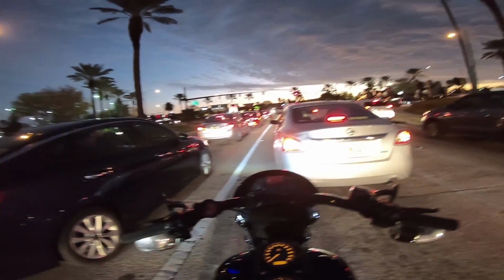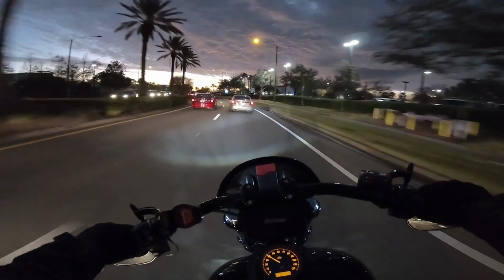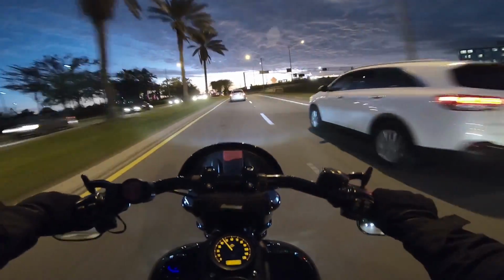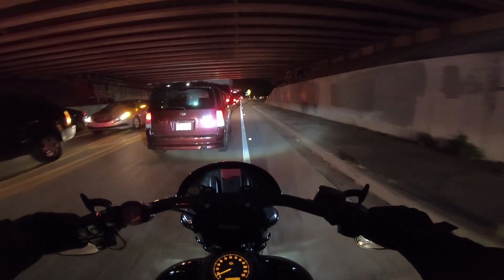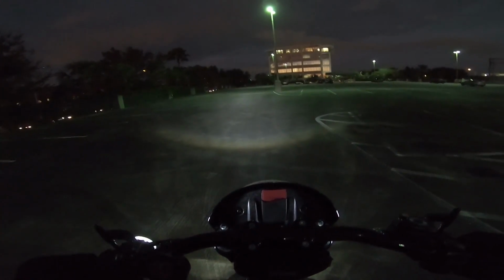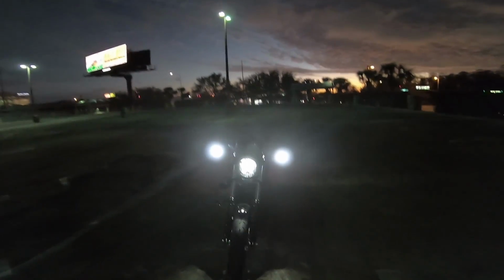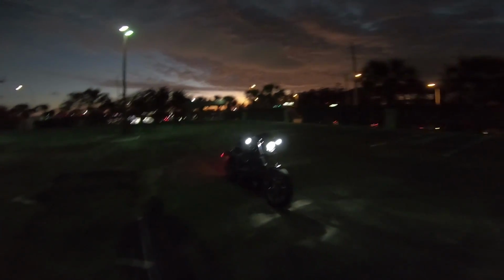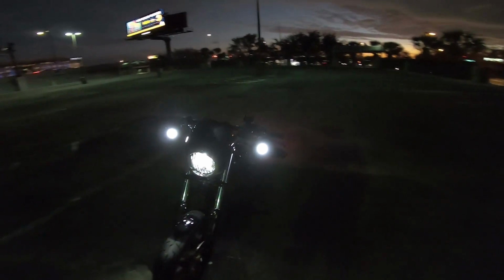Do LED Lights Add to Motorcycle Safety?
Riding a motorcycle and being visible in traffic is always important! If you ride a motorcycle, you know it's a challenge, even during the day.

High vis gear helps during the day, but what about at night? Does LED lighting help with night time visibility result in being more safe? In my opinion... most definitely!

► Products Used:
LED Signals
LED Headlight
Signal Lenses

Till next time, ride safe out there, & stay vigilant!

Deuces!

► BIKES:
2017 Harley Low Rider S (FXDLS)
2015 Honda CBR1000RR
2010 Harley 48 Sportster
1987 Honda Rebel 250